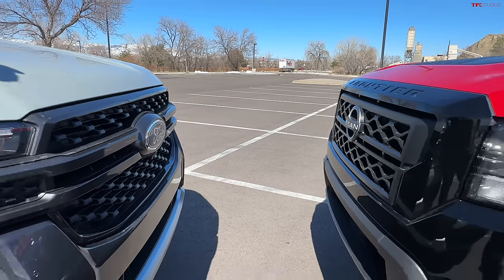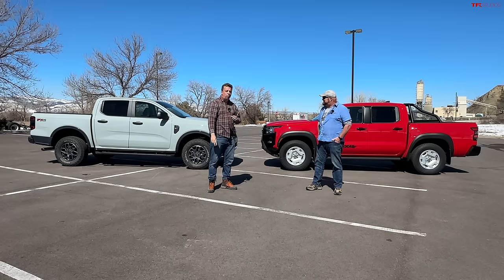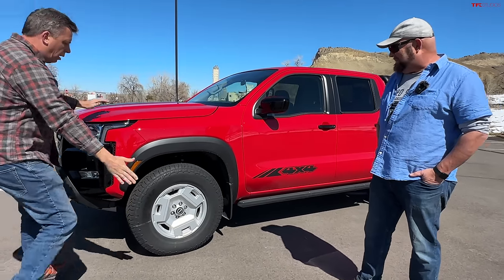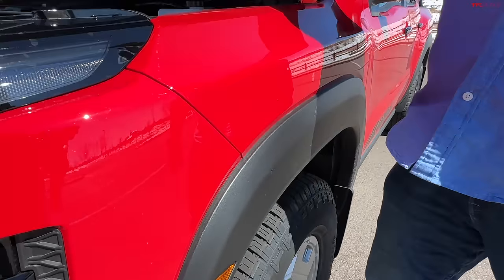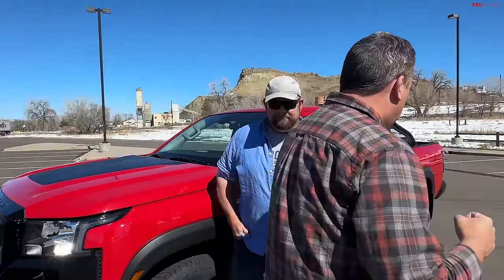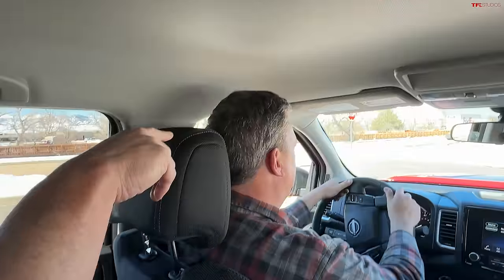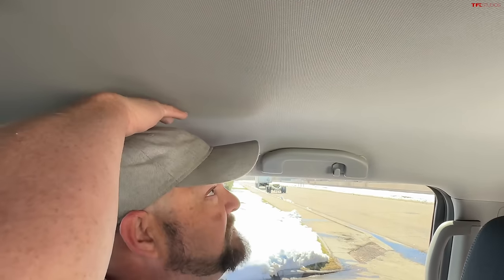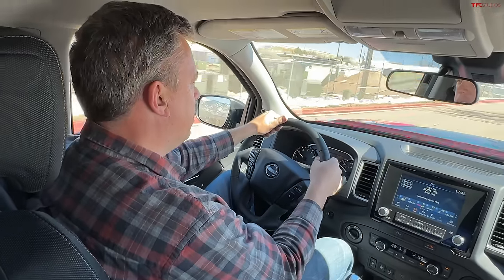This New 2024 Ford Ranger & Nissan Frontier Hardbody Cost EXACTLY the Same, But Which One Is Better?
This New 2024 Ford Ranger FX4 & Nissan Frontier Hardbody 4x4 Cost EXACTLY the Same, But Which One Is Better?

0:00 Intro
1:19 Nissan Frontier Hardbody
5:30 Hardbody First Drive
10:31 Ford Ranger FX4
16:05 Ranger First Drive
21:22 Price & Verdict